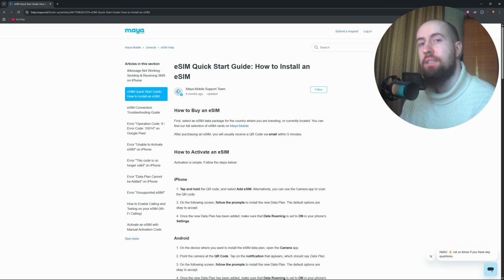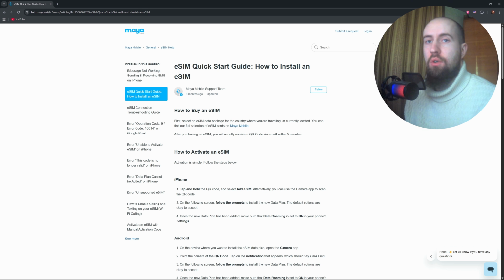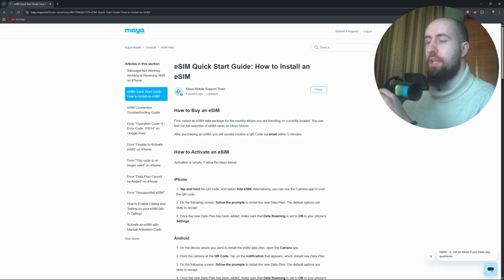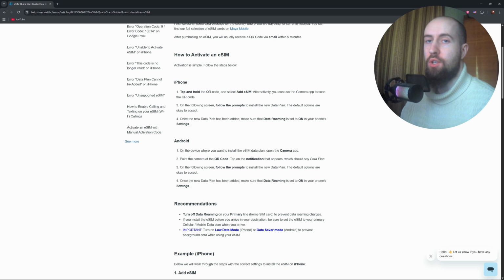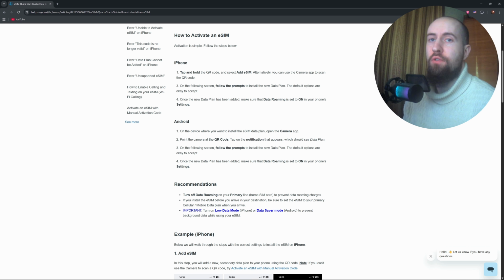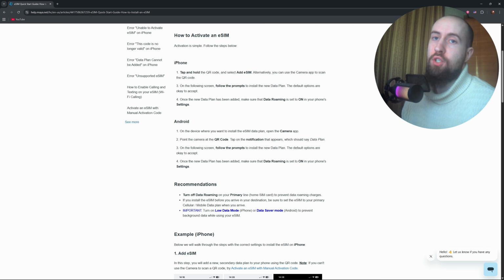How To Activate Maya Mobile eSim (2026) - Step by Step Tutorial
In today's video, I show you how to activate Maya Mobile eSIM.